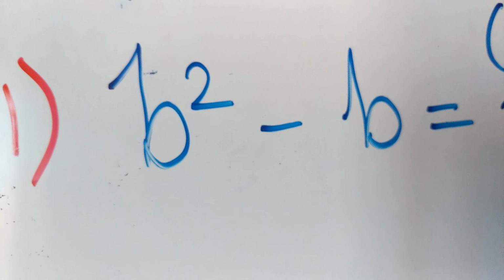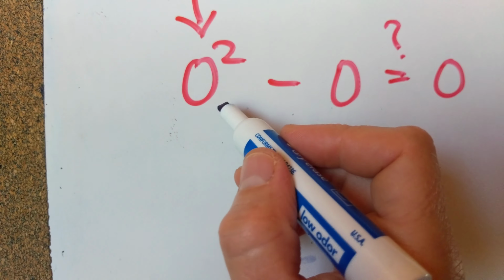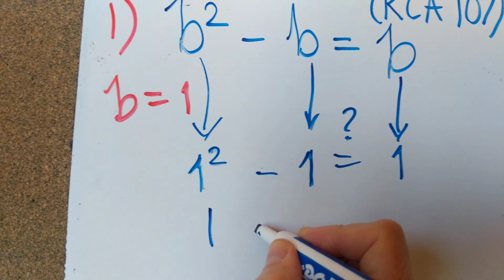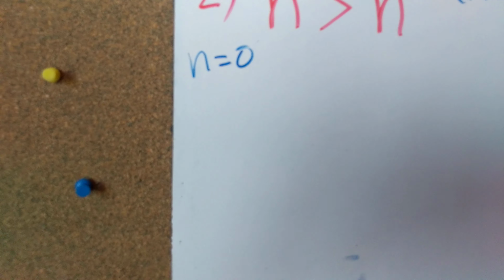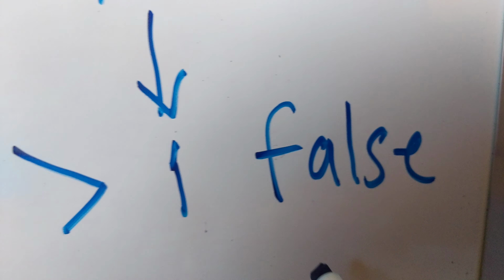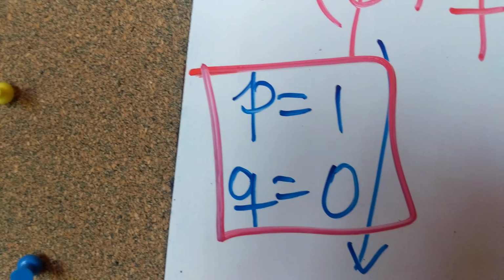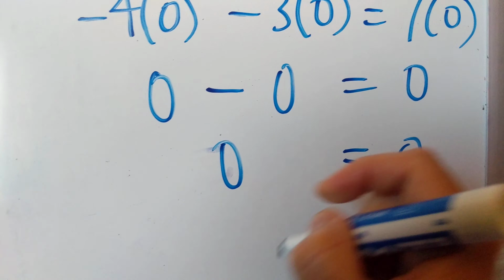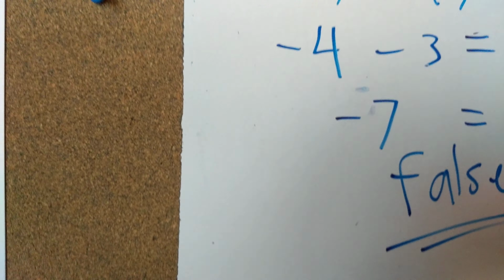RCA 107 - Finding Counterexamples